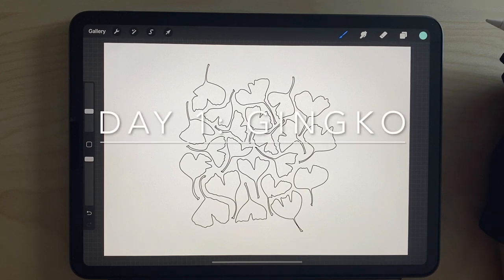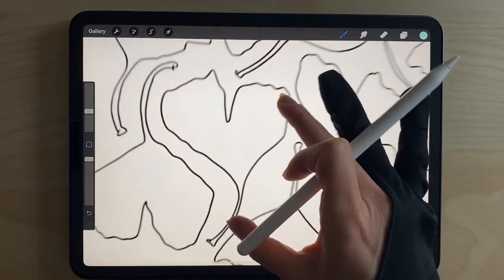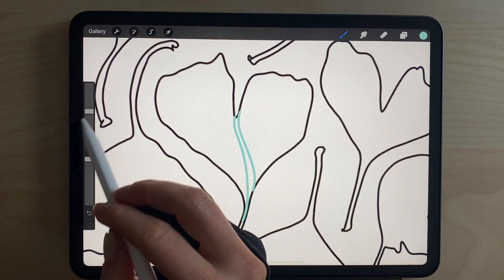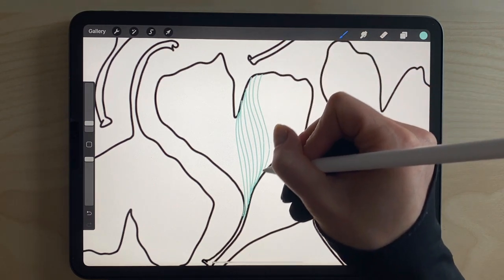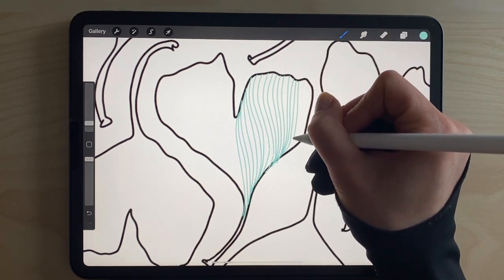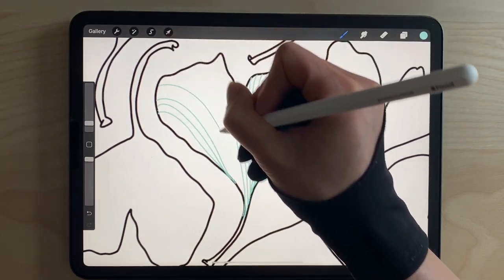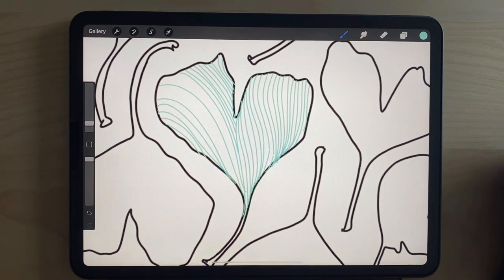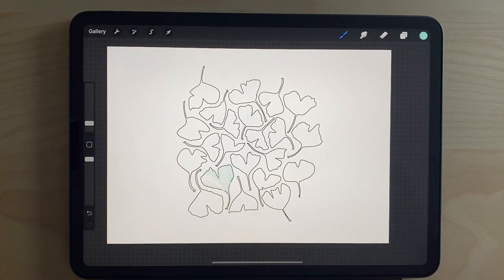Zen-Doodling Day 1: Gingko